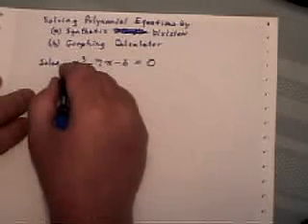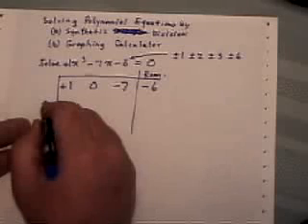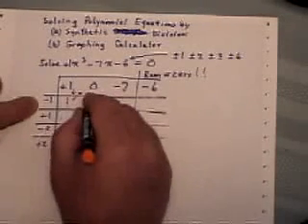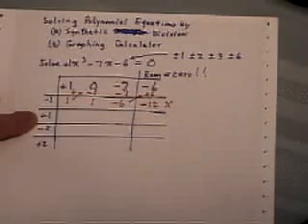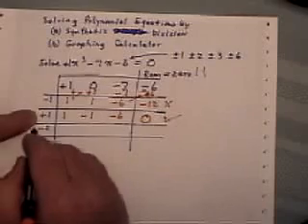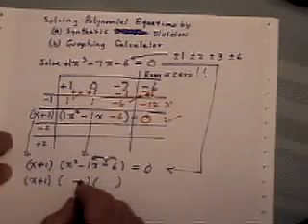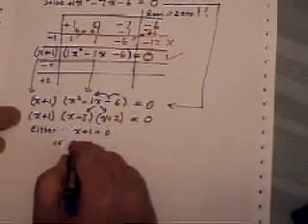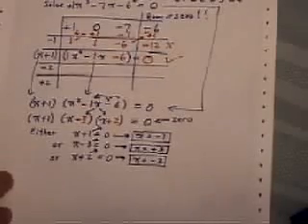Solving Polynomial Equations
How to solve a polynomial equation using synthetic division. This is 41 out of 51 in the solving equation series. The next three series are "Word Problems", "Factoring" and "Graphing".